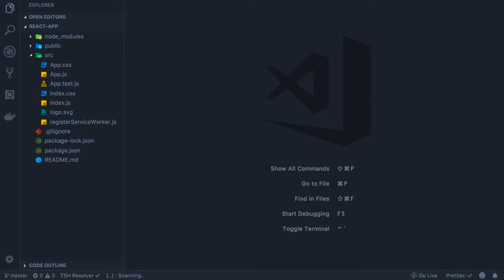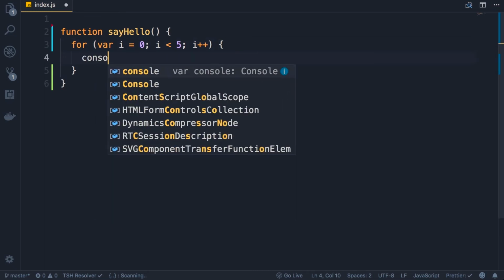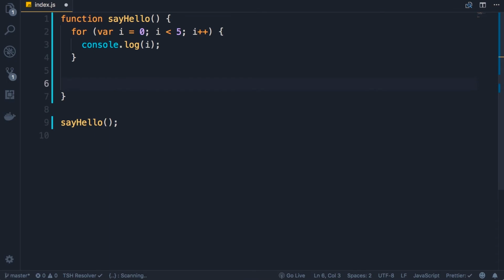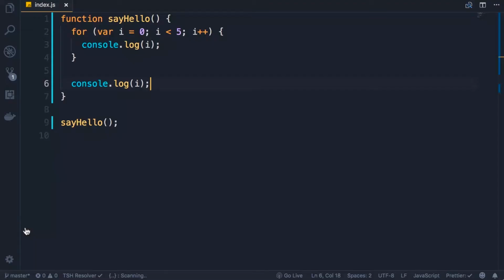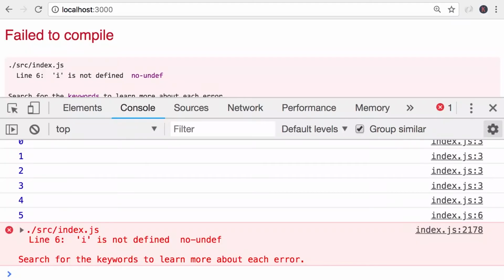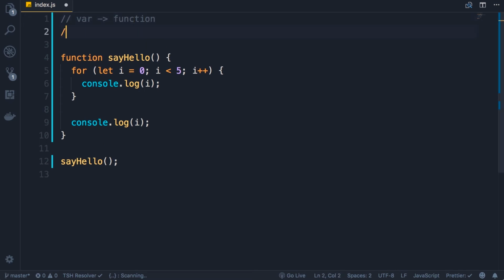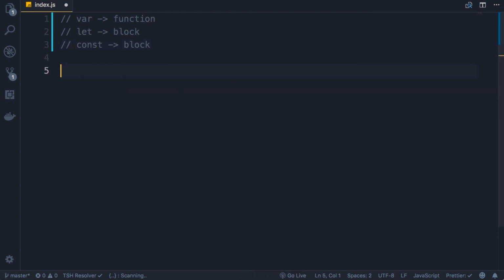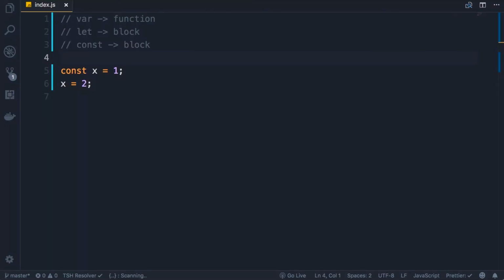lesson9 ShareAppsCrack com